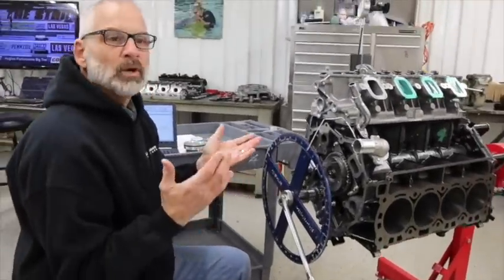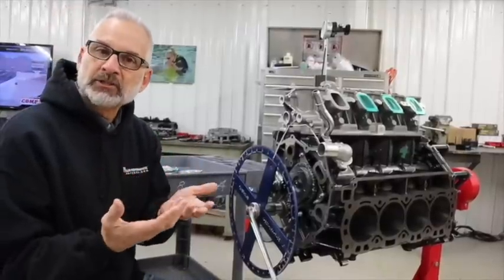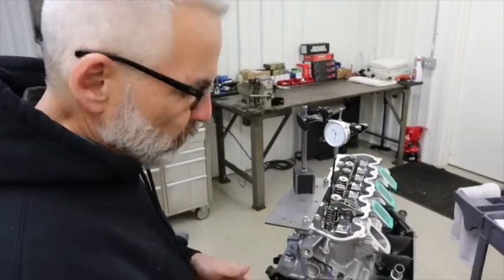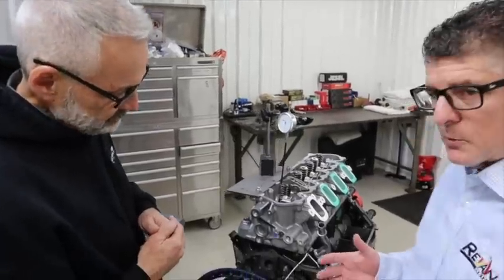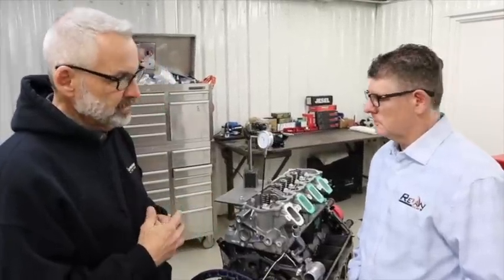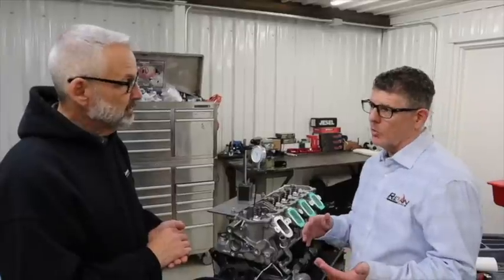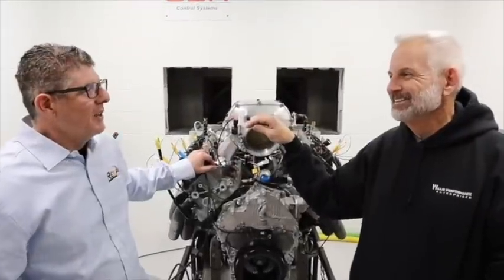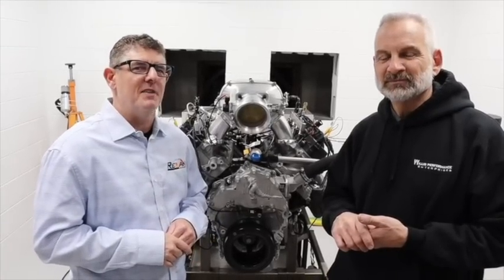Godzilla 7.3 Ford — Can You Run a Big Cam? Checking Piston-to-Valve Clearance, And What About VCT?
REVan Evan and Brian Wolfe take you through a 7.3L Ford V8 to see what it takes to run a big cam and how it affects the VCT (variable cam timing). This is interesting. Got questions?